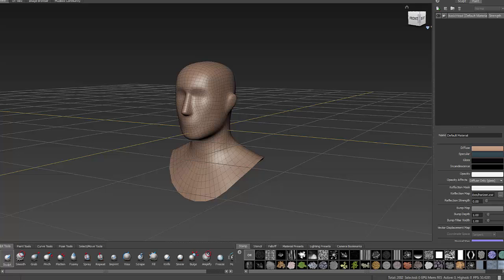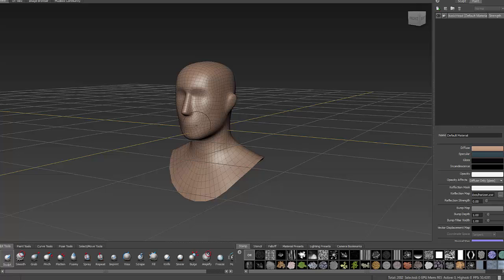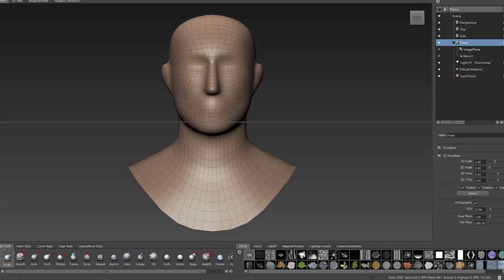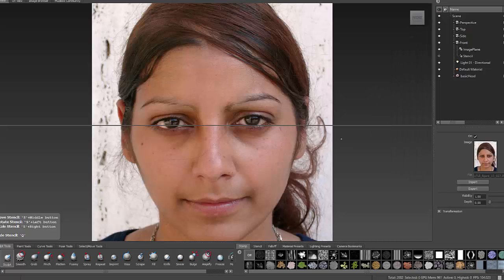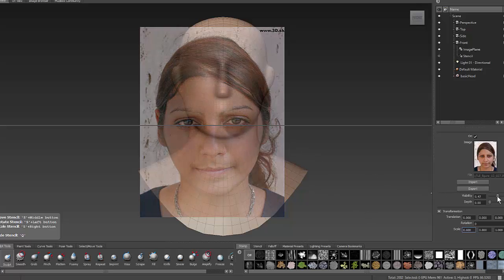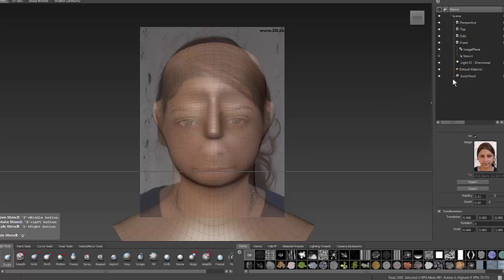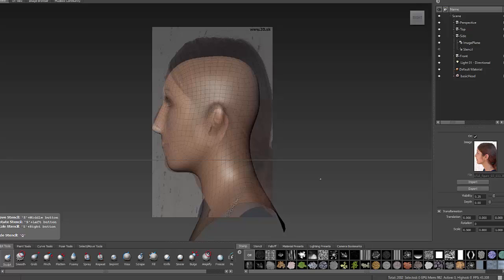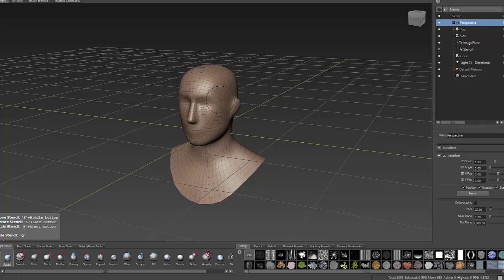Introduction to Mudbox Part 2